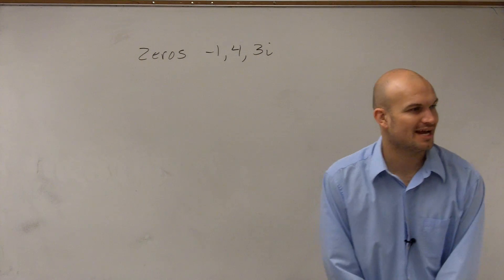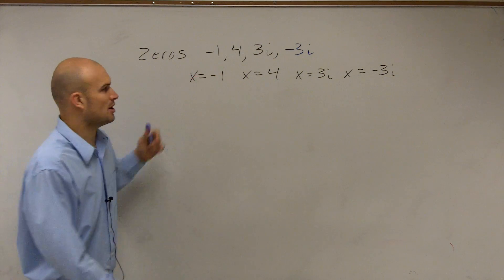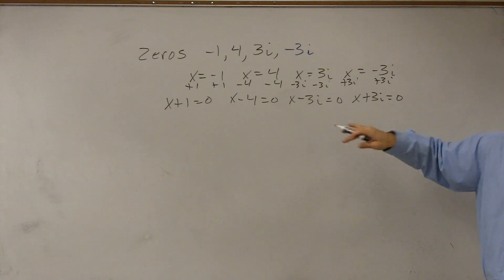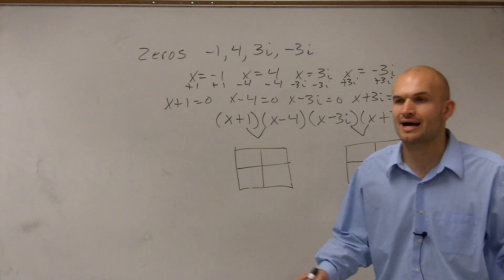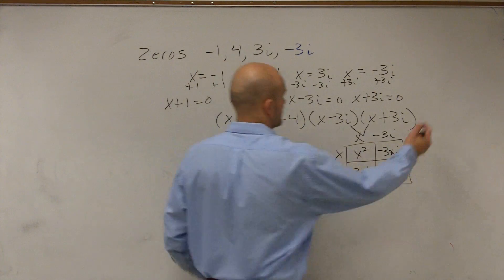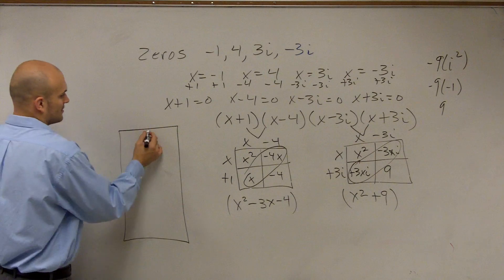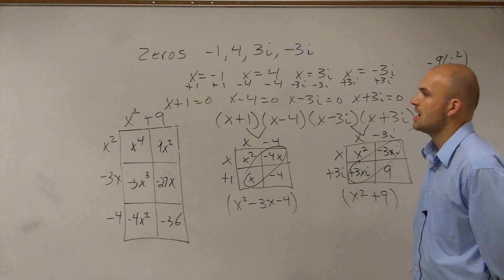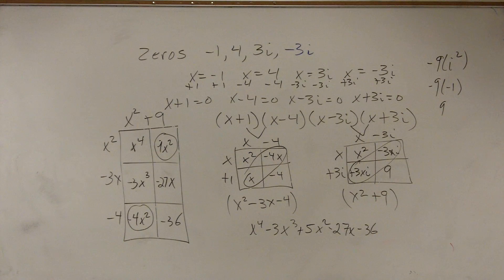When given zeros including complex find the polynomial